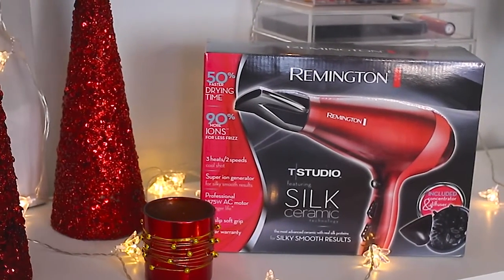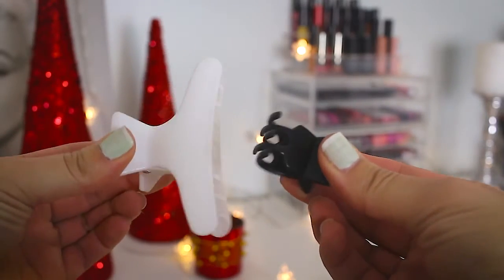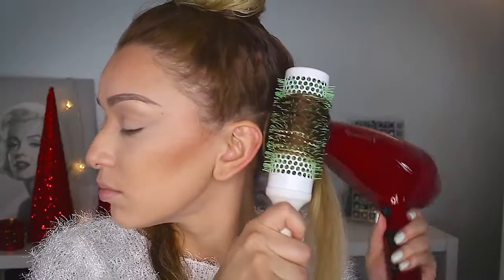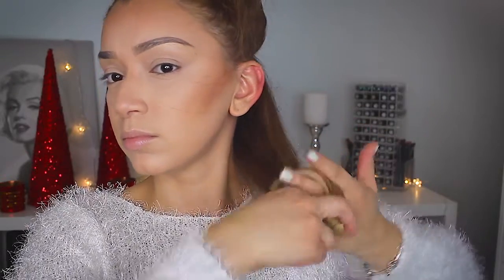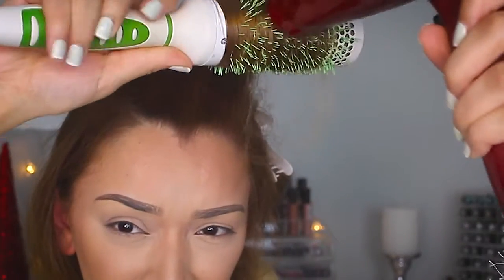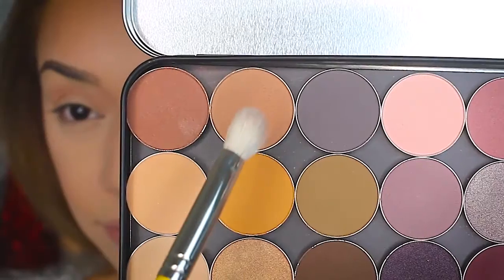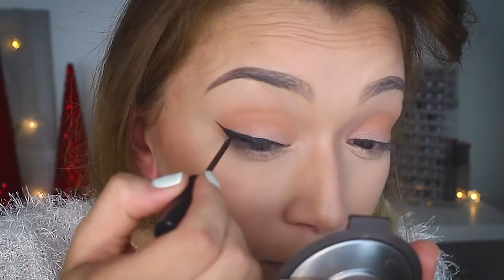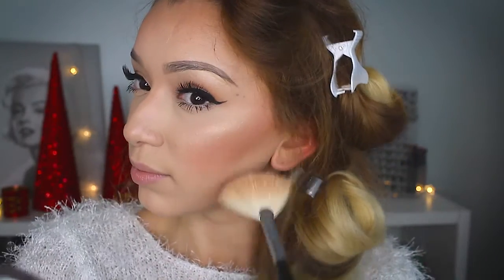Glam Blowout Tutorial - Kim Kreations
Hello everyone and welcome! I am introducing my self to you all as Remington's Guest Blogger, Kimberly from the youtube channel, Kimkreations P. This look features the Glamorous Me GlamBlowOut hairstyle, a vibrant red lip and a classic winged liner that will suit everyone! It's definitely what I like to consider a staple look for any occasion whether it be festive or even casual! Hope you enjoy and have fun recreating this look! Happy Holidays! xoxo